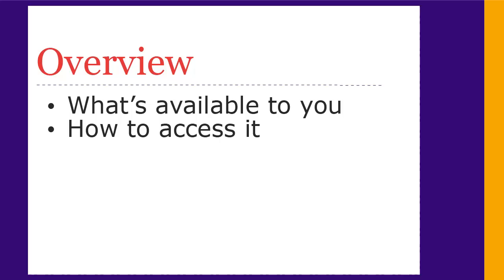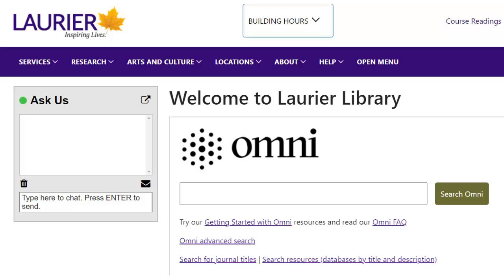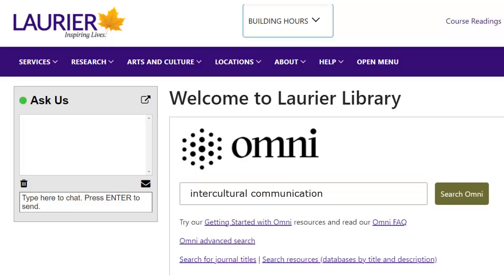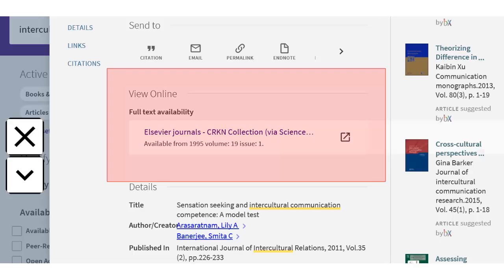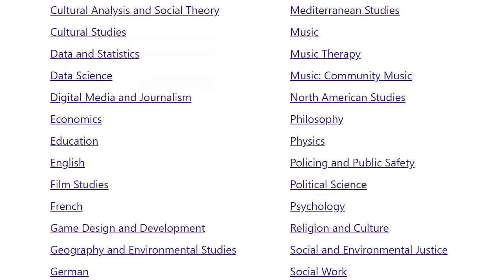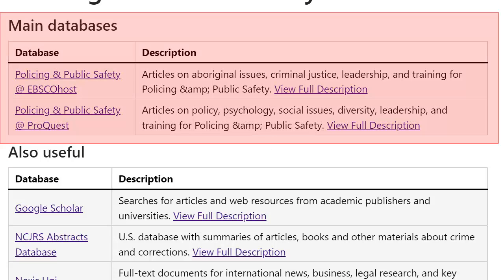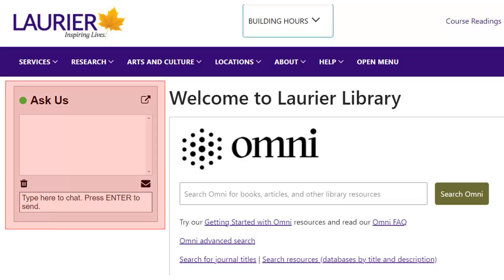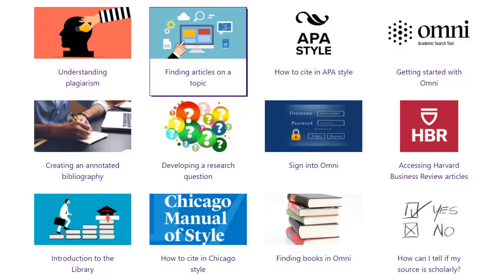Introduction to Library research for Policing students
Introduction to Wilfrid Laurier University Library resources and services for online Policing students.